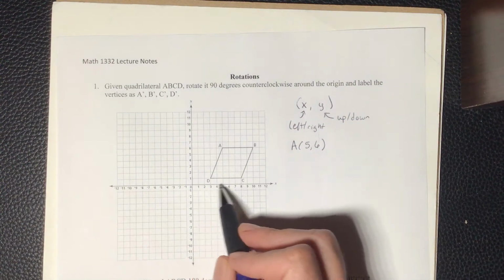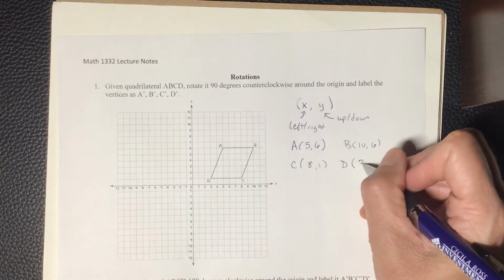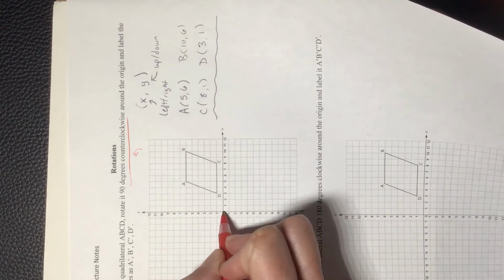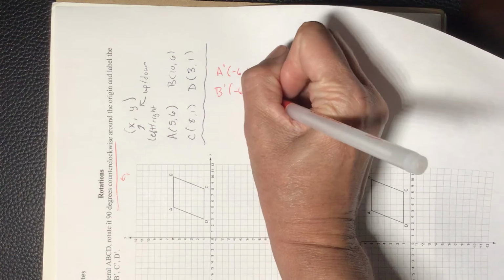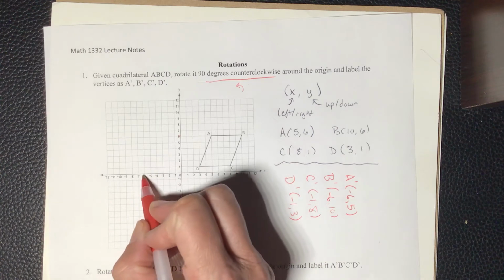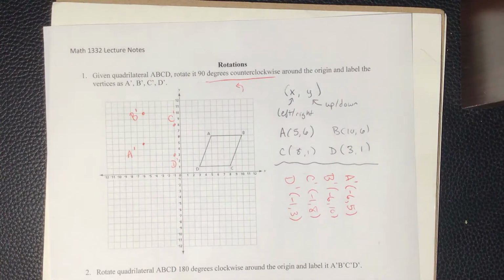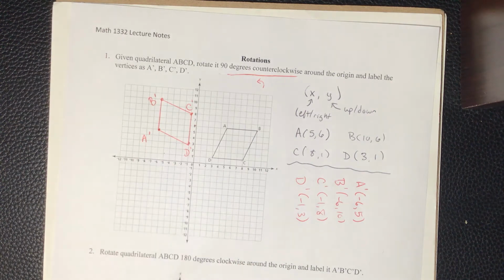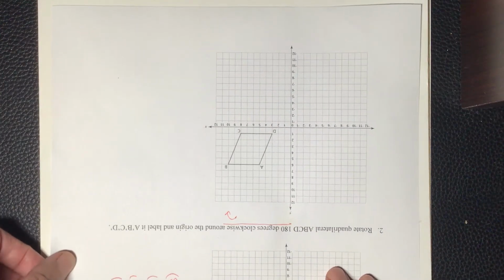Rotations - Video 1